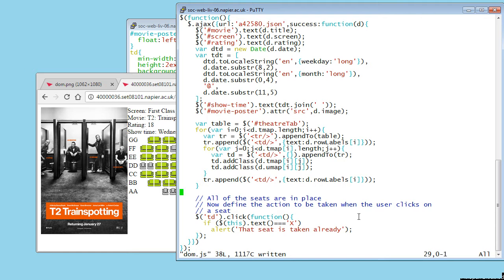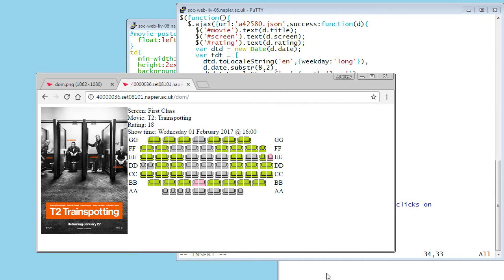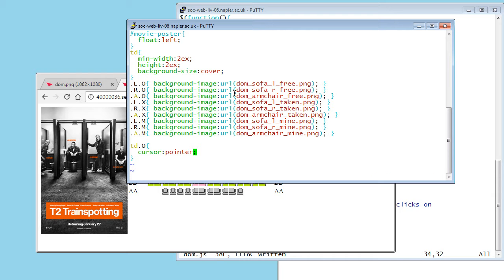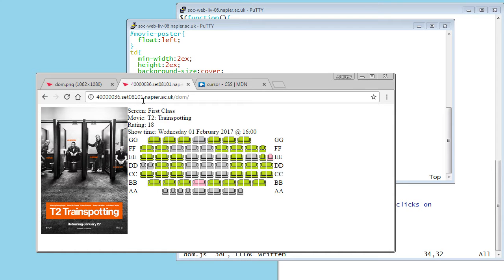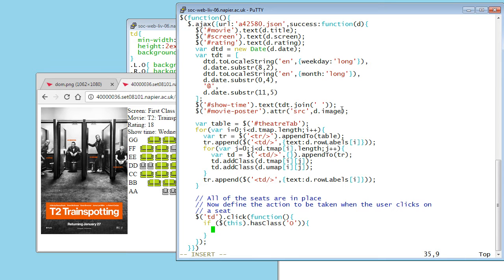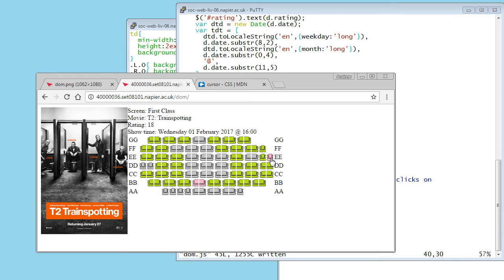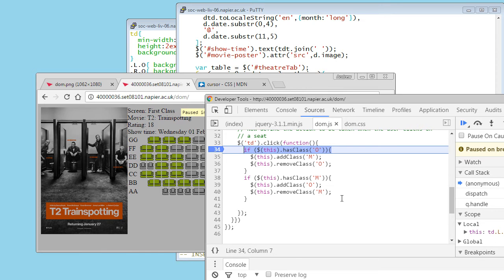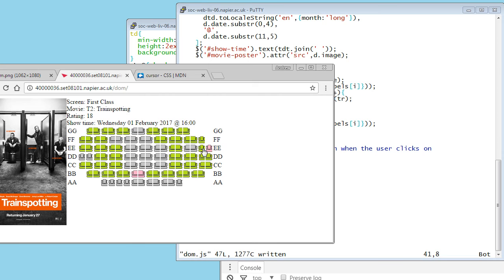domjq7 toggle my seats